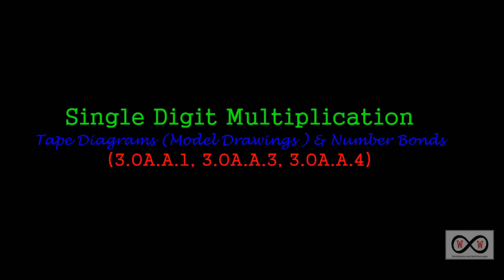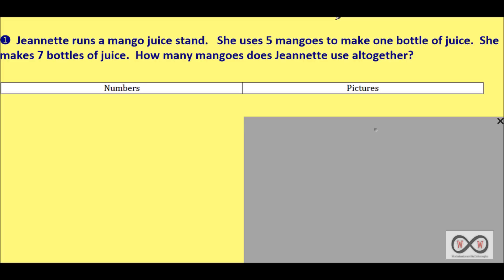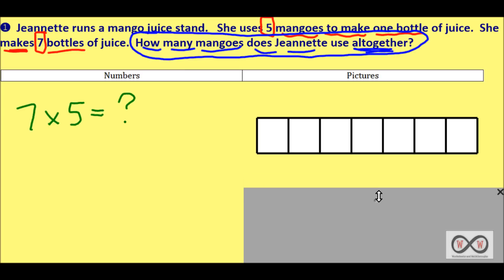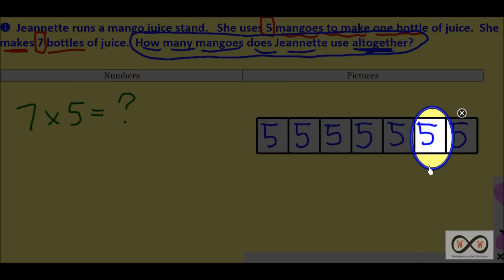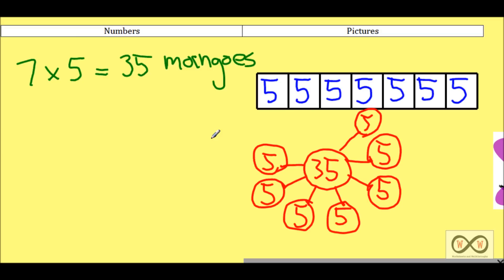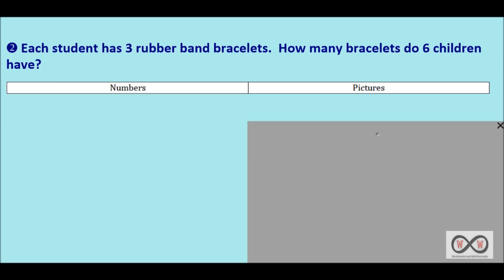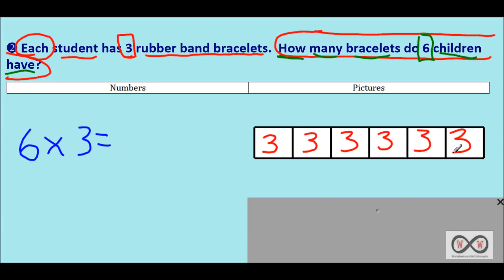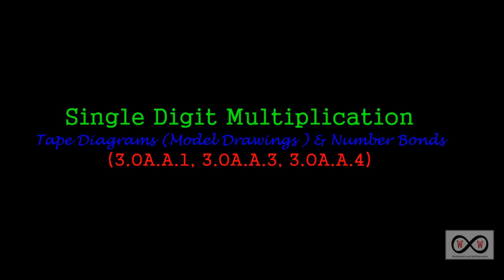Multiplying Single Digit Numbers - Tape Diagrams, Model Drawings, Number Bonds 3.OA.3, 3.OA.5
This video walkthrough lesson employs tape diagrams (model drawings) & number bonds to solve single digit multiplication word problems.